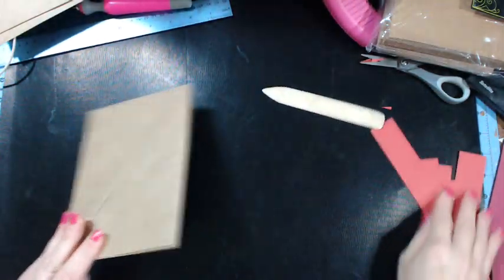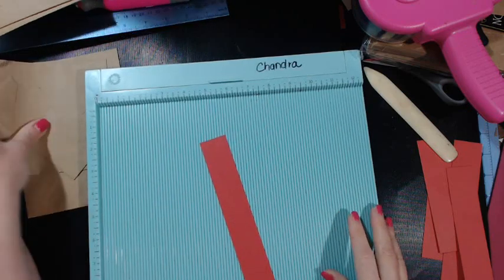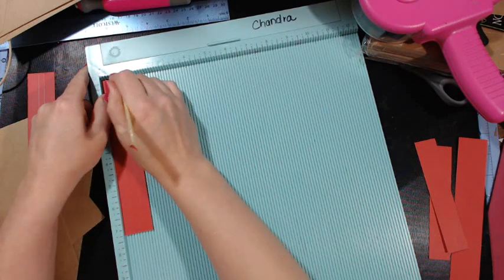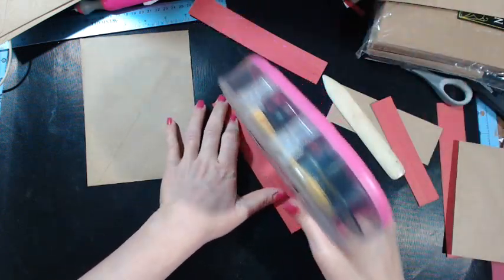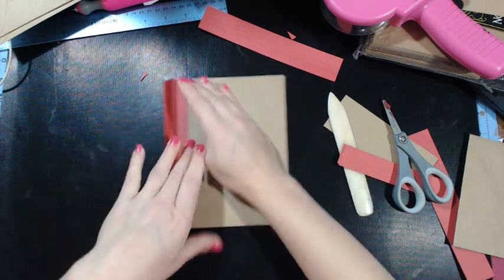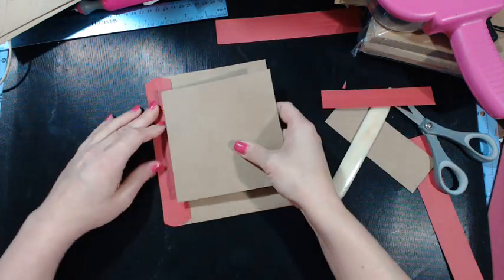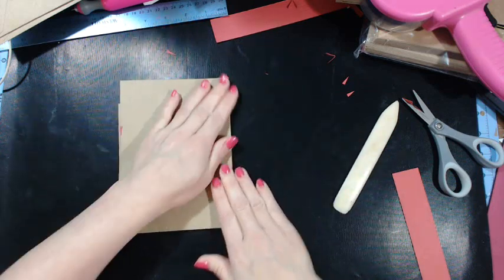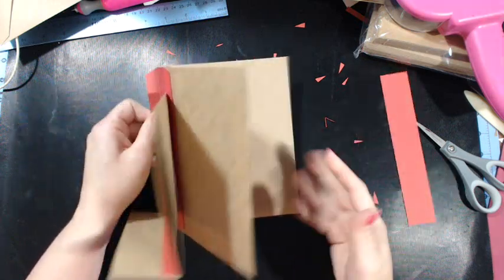Envelope mini album tutorial.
Envelope mini album share

superhappyscrapper
super happy scraper
Chandra

If you don't like and want to do a thumbs down.  Go right ahead just let me know why you didn't like the video so I can improve if I can. I know it's hard to please everyone